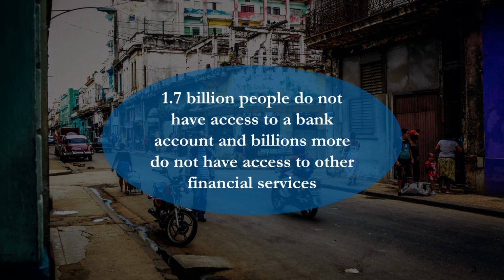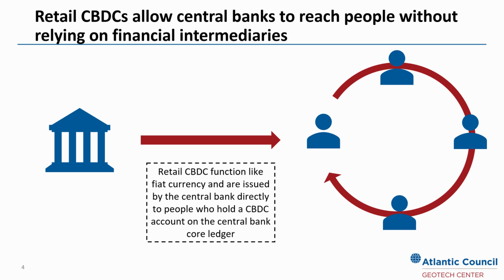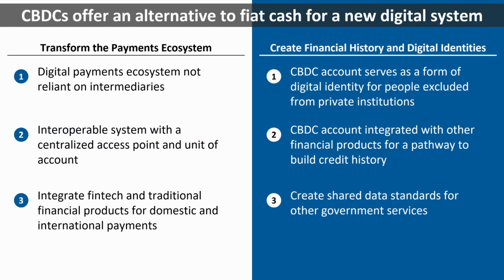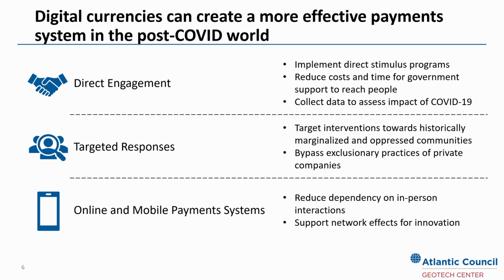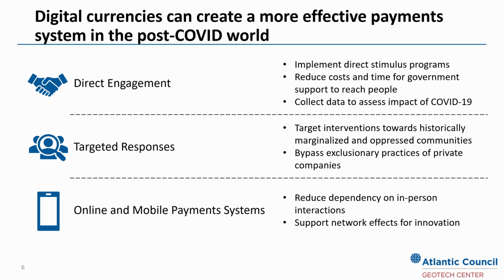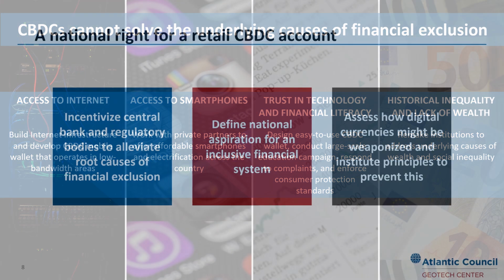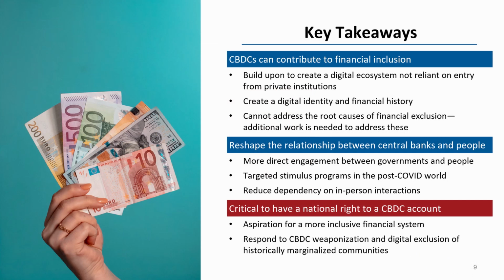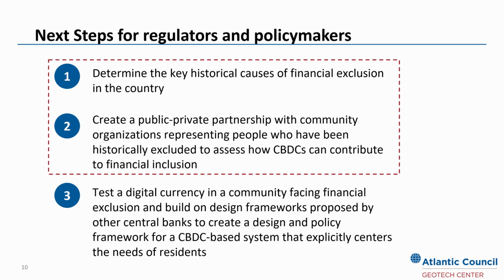Meet a Fellow - Nikhil Raghuveera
Fellows are an integral part of the GeoTech Center’s mission, providing experience in a variety of fields and a wide array of perspectives and expertise. The Meet a Fellow Series will regularly share presentations by GeoTech Center Fellows on ongoing research they are carrying out that aligns with the Center’s focus. The goal of this series is to share their work, to showcase their products, and to inspire others working on similar projects and subjects. Please meet our first Fellow in the Meet a Fellow Series, Mr. Nikhil Raghuveera, who presents Part III of the GeoTech Center’s Central Bank Currency Series, which examines CBDCs’ relationships with financial inclusion and the necessary policy steps for establishing them.